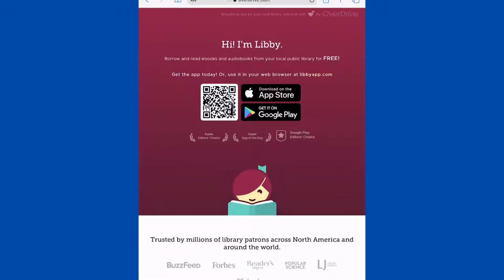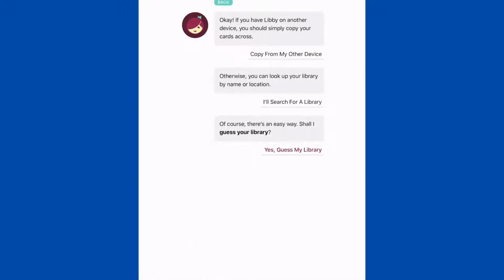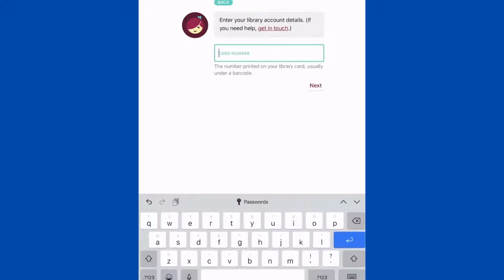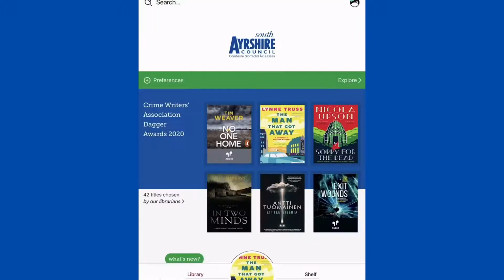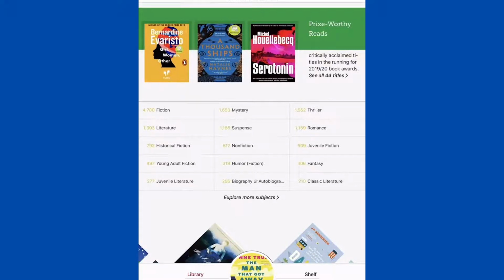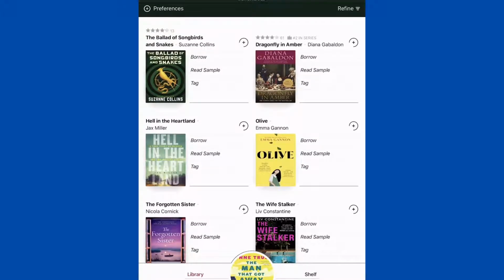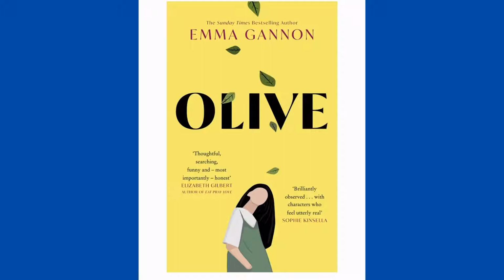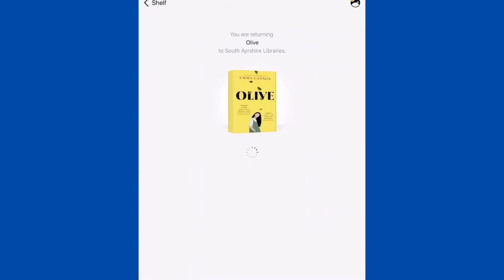How To Use Libby App Apple